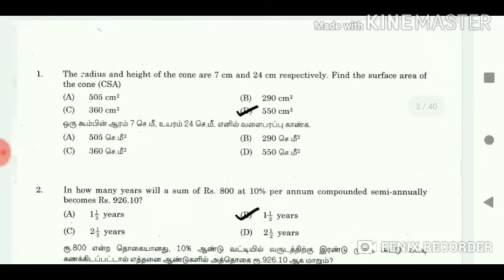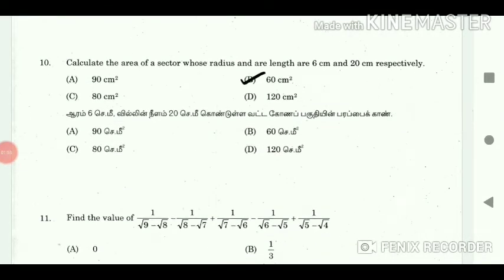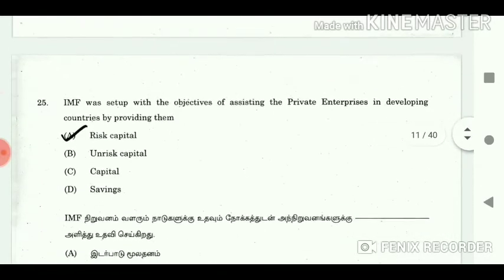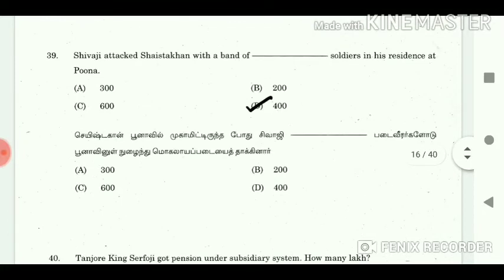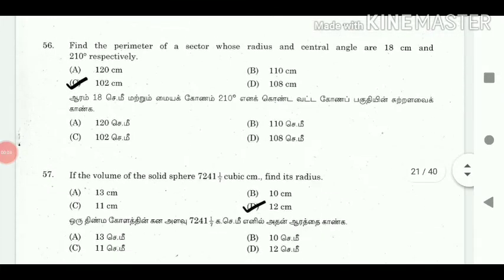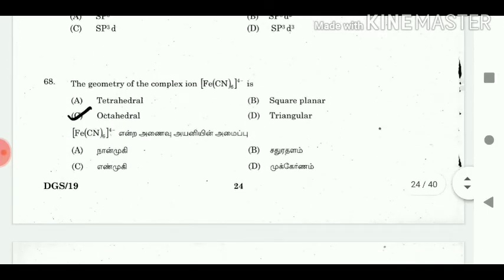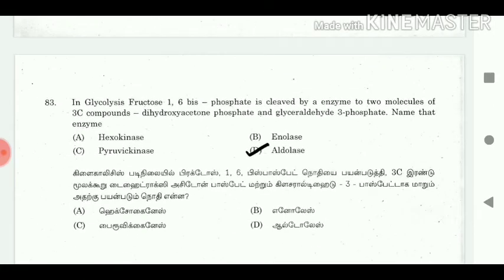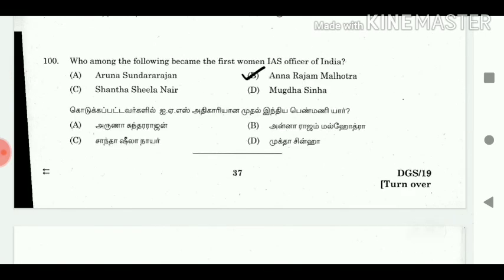TNPSC Group:2/2A/4 Old Question revision